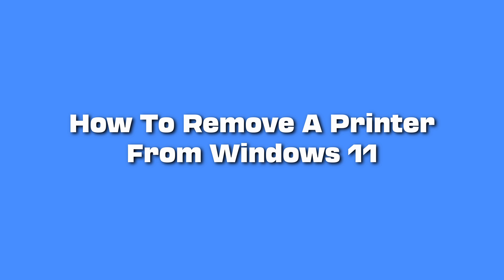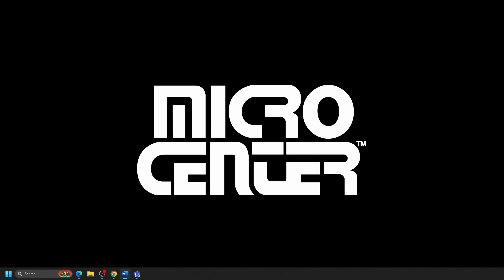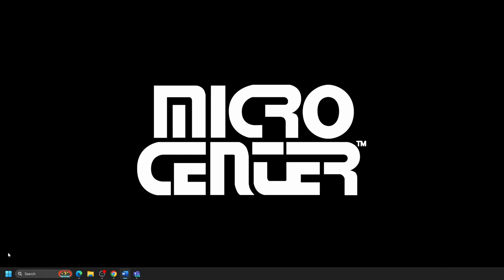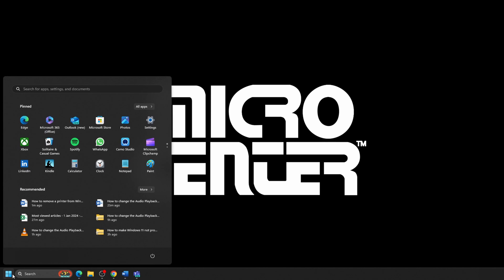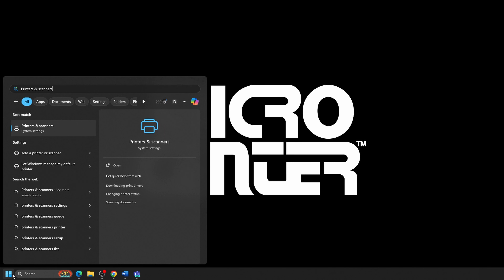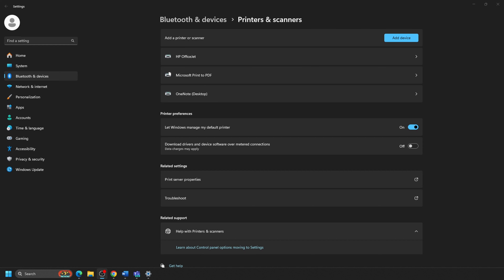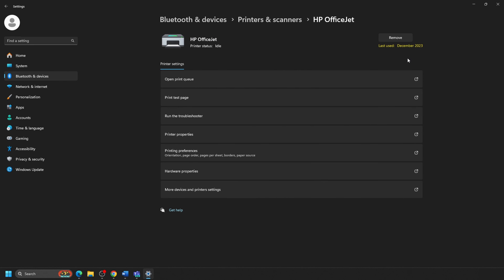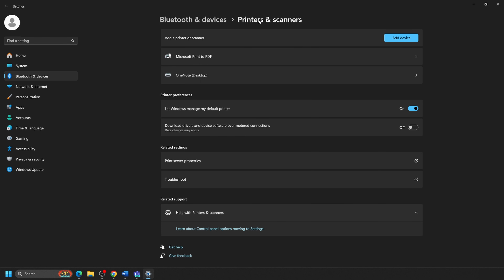How To Remove a Printer For Windows 11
If you have gotten a new printer for your PC, perhaps you still see the option for your old, unused printer, in this video, today we will show you how to remove a printer from appearing in your list of options in Windows 11.

More questions?